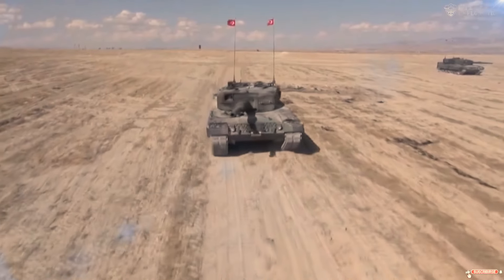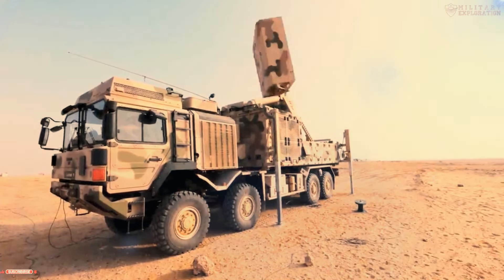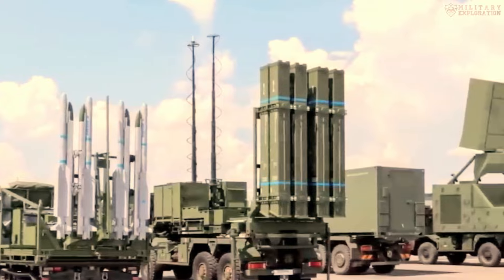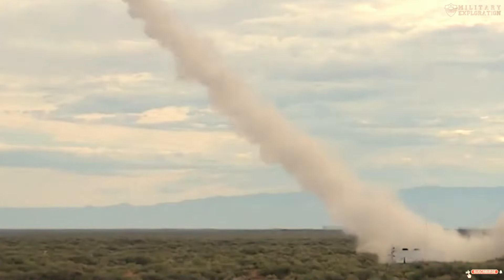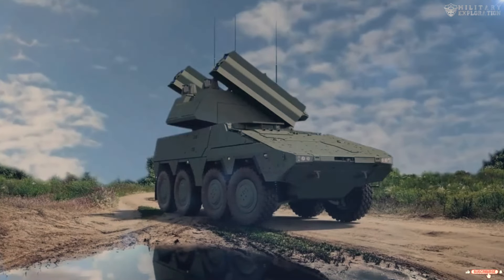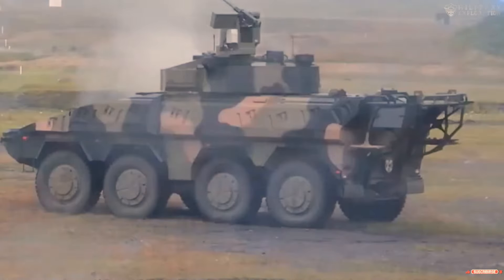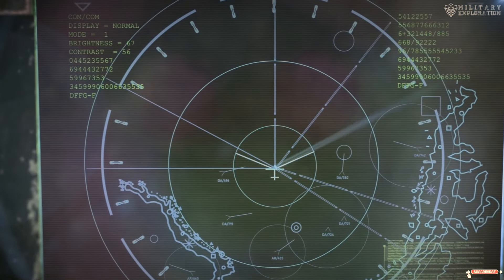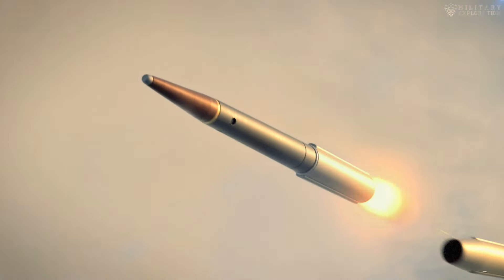Finally!! Türkiye Upgrades Heavy Weapons Vehicle System Equipped with Sophisticated Missiles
In an ever-evolving landscape Turkish military technology has taken a significant leap forward with its latest heavy weapons vehicles that combine advanced firepower and cutting-edge capabilities.
The Iris Air Defense System is a medium-range air defense system designed and manufactured by the German company Diehl Defense. This system uses the Iris missile which has a range of up to 40 km and a speed of up to Mach 3.

Thumbnail Video Sound and Image illustration